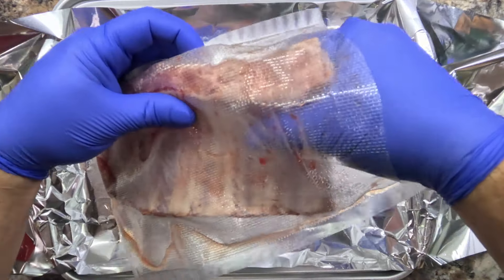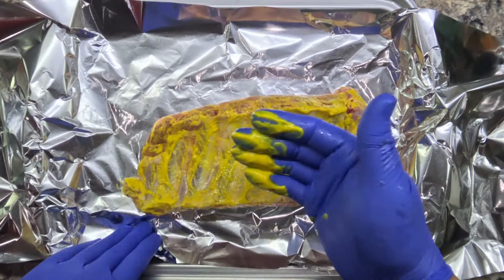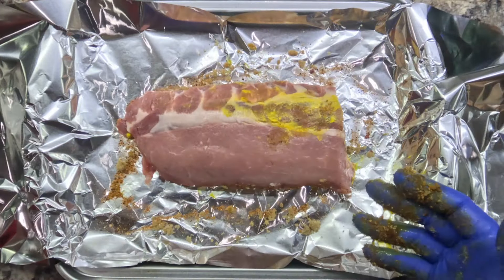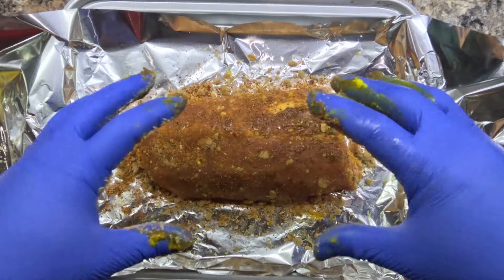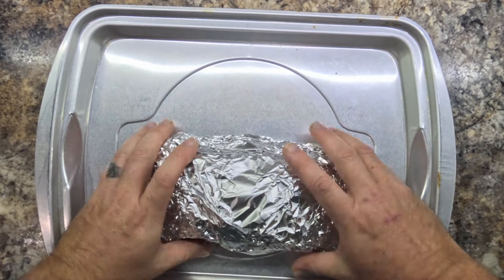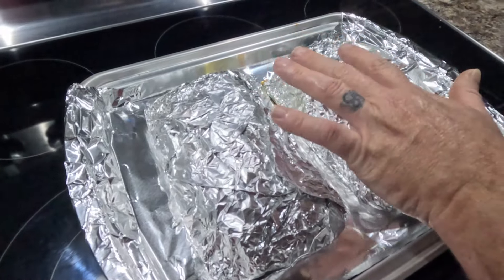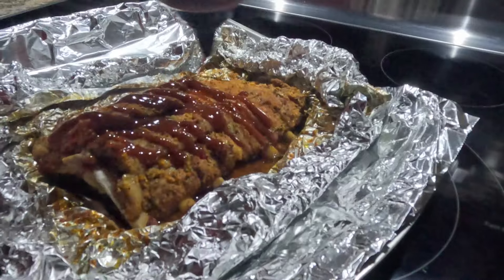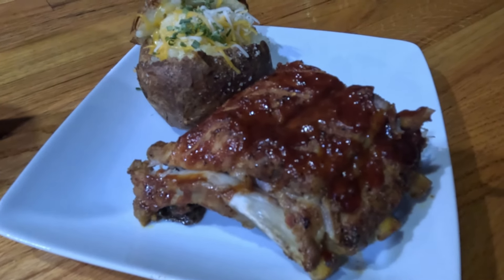Baby Back Ribs in the Oven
Delicious Fall off the bone Baby Back Ribs cooked in the oven. Full tutorial on how to season and cook  these ribs to make your family and friends jealous of your cooking skills.

Seasoning Mix:
Caribbean Jerk Seasoning
Rotisserie Chicken Seasoning
Granulated Garlic
Onion Powder
Chili Powder

2 Trail Hikers Productions is a participant in the Amazon Services LLC Associates Program, an affiliate advertising program designed to provide a means for sites to earn advertising fees by advertising and linking to Amazon.com.

Videos are for Entertainment only, Use these at your own risk.